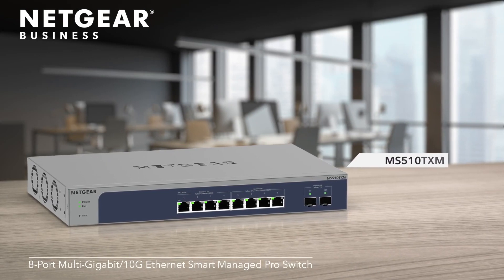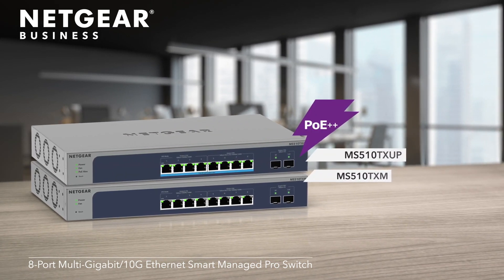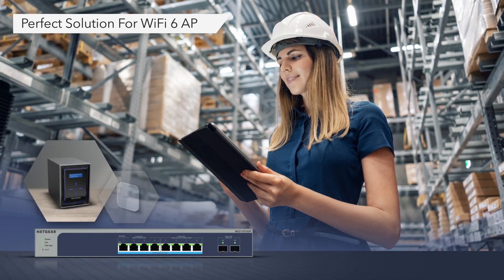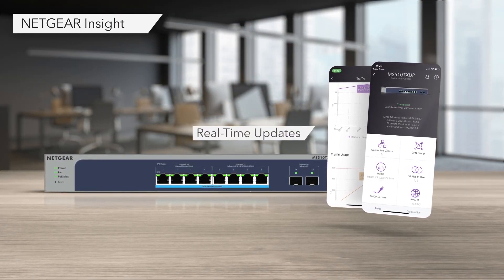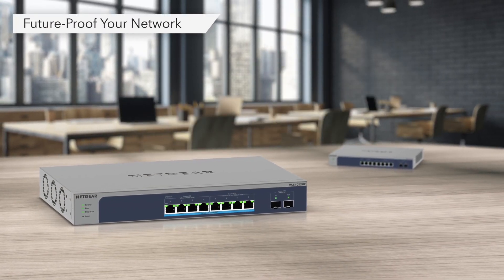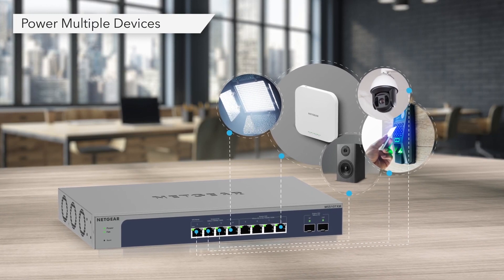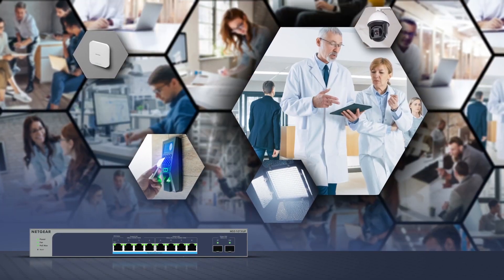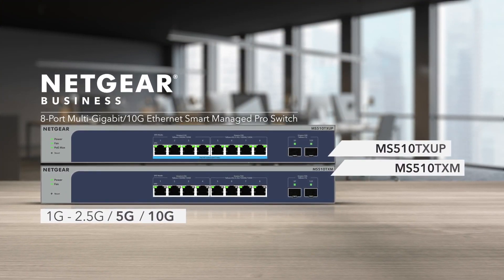Netgear ultra60 ms510txup 8-ports | modern networking switch with 2-ports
🌐 Dive into the Future of Networking with "Netgear Ultra60 MS510TXUP 8-Ports | Modern Networking Switch with 2-Ports"! 🚀

✨ Feature Highlights: Discover the exceptional capabilities of the Netgear Ultra60 MS510TXUP. With 8 ports plus 2 additional ports, this switch is a powerhouse for both home and business networks.

🔧 Technical Deep Dive: We simplify the specs! Understand what makes this switch a standout in terms of performance, speed, and reliability.

🏢 Ideal Environments: Whether it's for an office setup, a tech-savvy home, or a small business, see how the MS510TXUP fits seamlessly into various environments.

🔌 Connectivity and Versatility: Learn about the diverse connection options and how this switch can handle multiple devices with ease.

🛠️ Easy Setup: Setting up a network switch can seem daunting, but not with the MS510TXUP! We'll guide you through a straightforward setup process.

👥 User Reviews: Hear from actual users who have integrated this switch into their networks and the difference it has made.